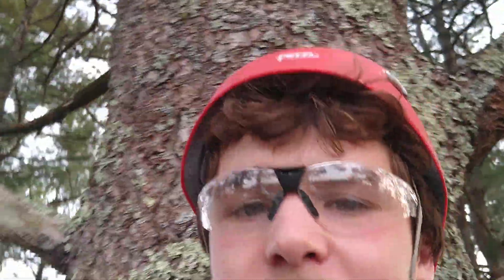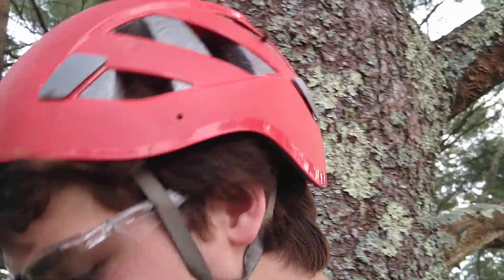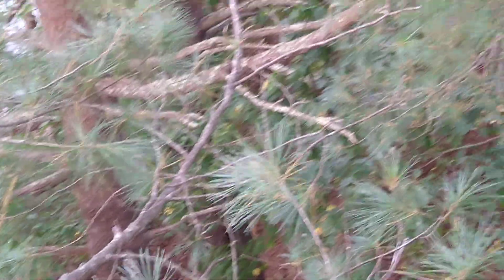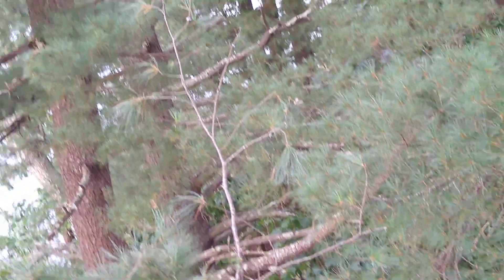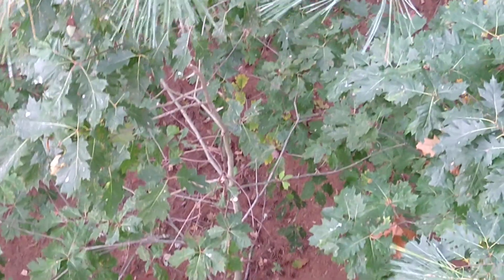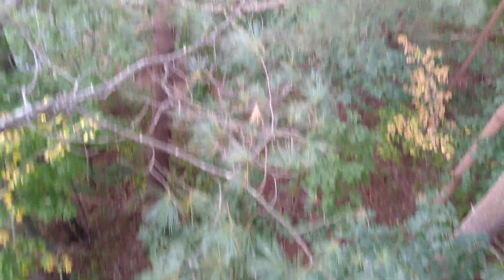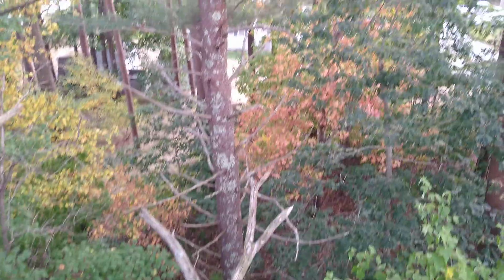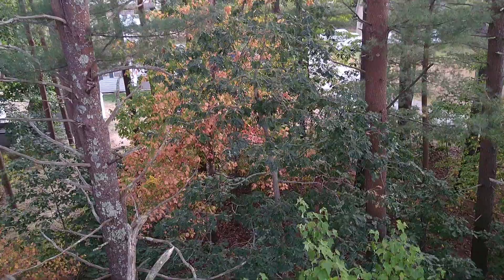Interesting tree observations - the "path of destruction"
An interesting pine tree observation.